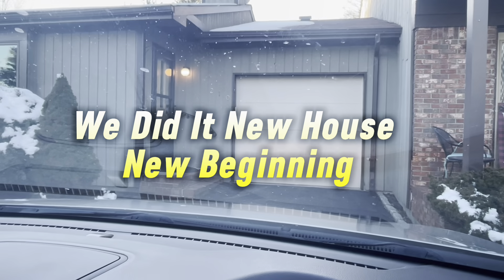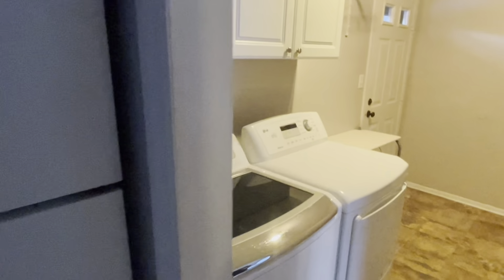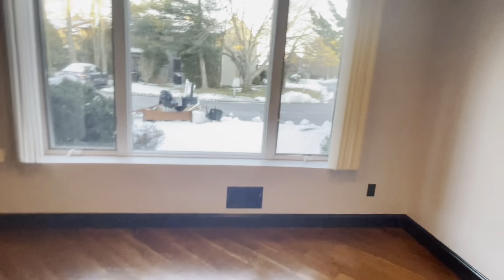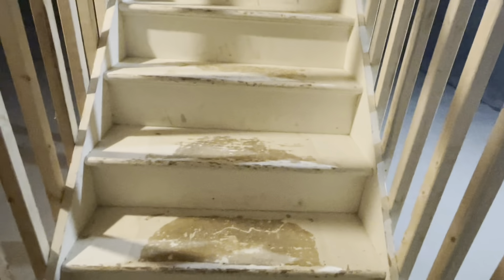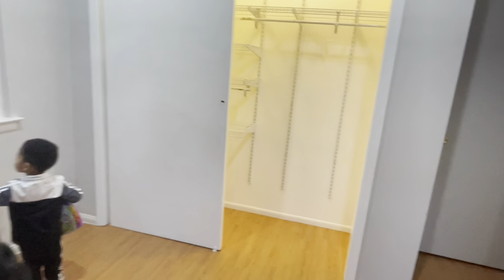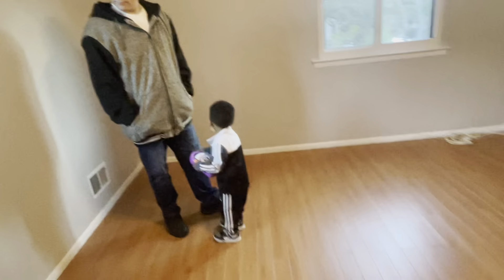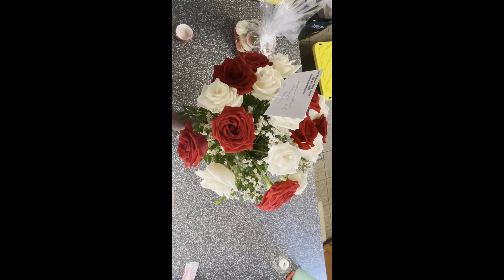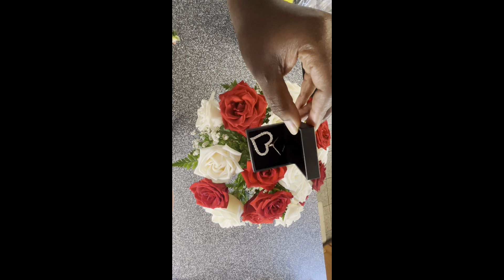EMPTY House Tour - Our House Tour